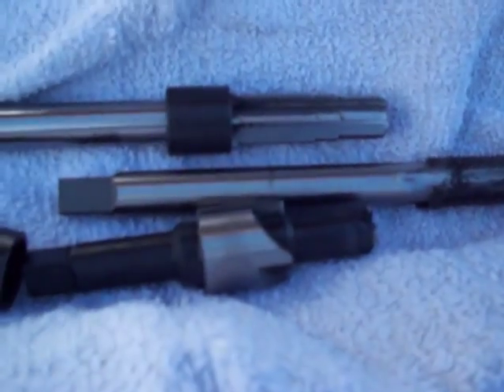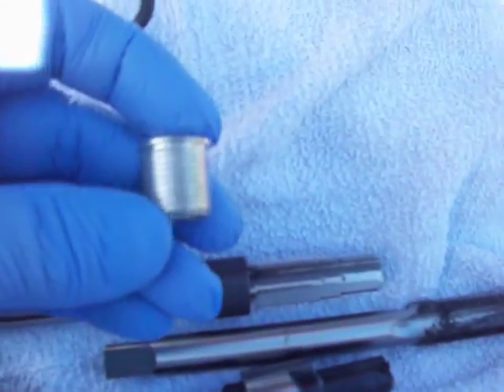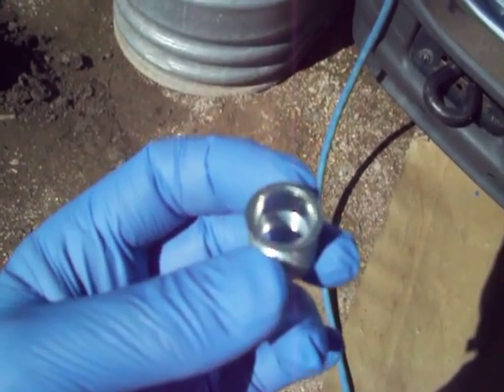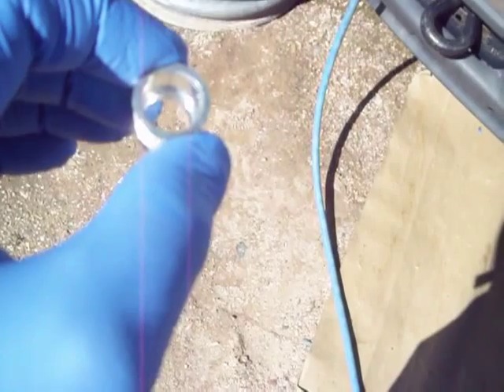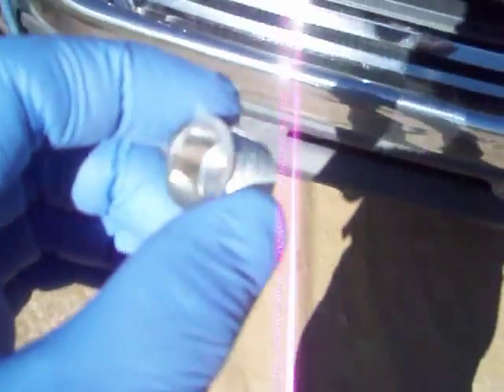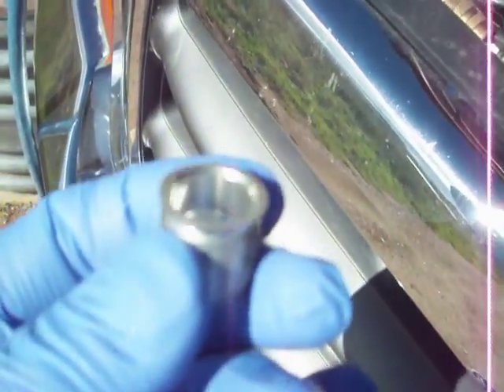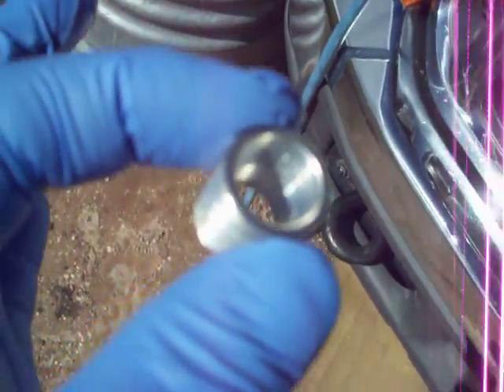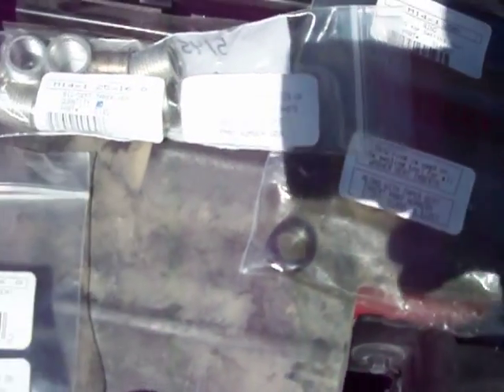38 Timesert spark plug thread repair steel inserts for the Triton 6.8L aluminum heads